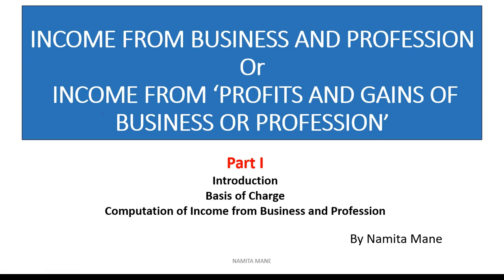Income from Business and Profession| Part 1|Disallowed Expenses| TYBCOM Taxation| Profits and Gains